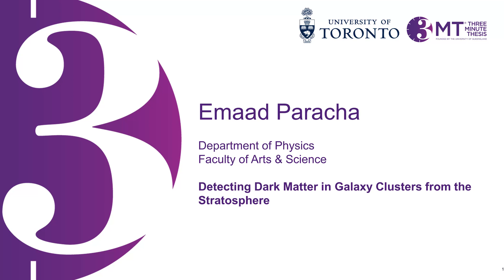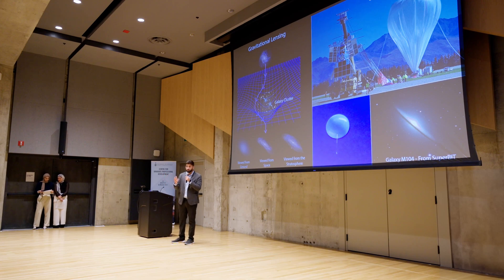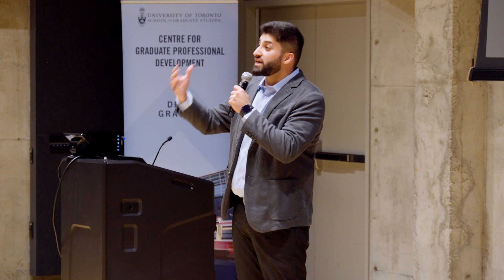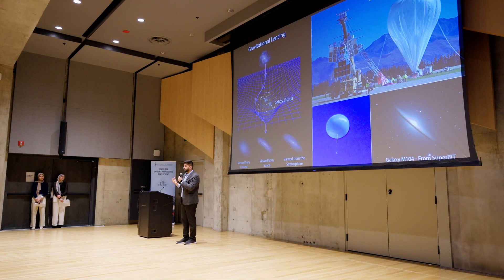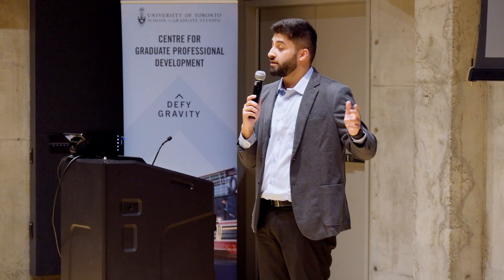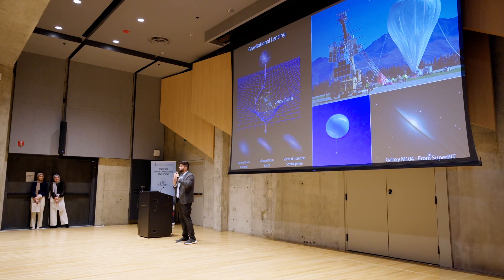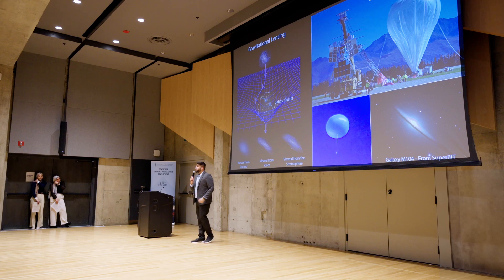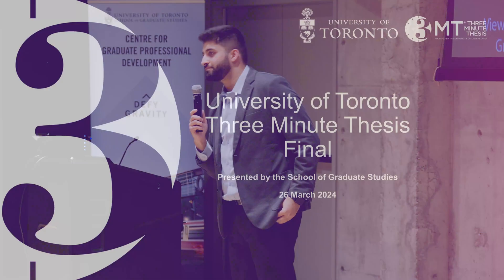University of Toronto 3MT Finals 2024: Emaad Paracha (2nd Place)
University of Toronto 2024 Three Minute Thesis (3MT) 2nd Place winner and PhD student Emaad Paracha (Department of Physics, Faculty of Arts & Science) presenting his 3MT "Detecting Dark Matter in Galaxy Clusters from the Stratosphere" at the 2024 3MT U of T Finals hosted by the Centre for Graduate Professional Development.